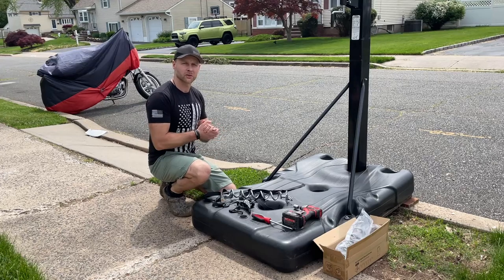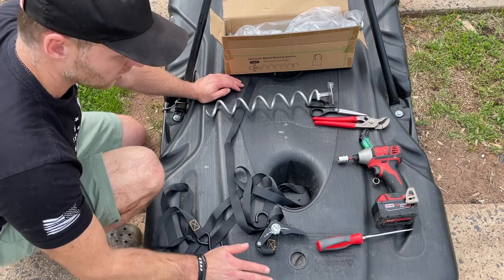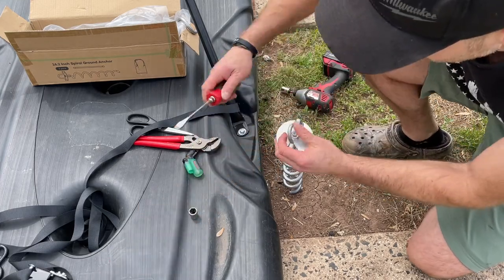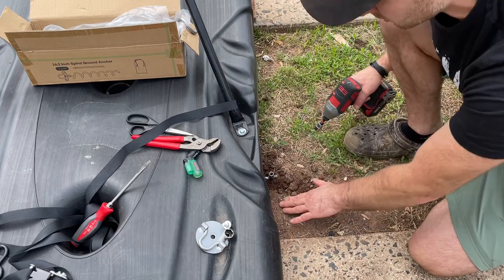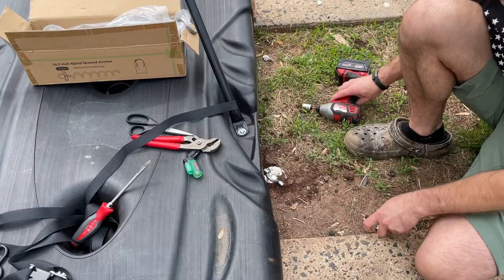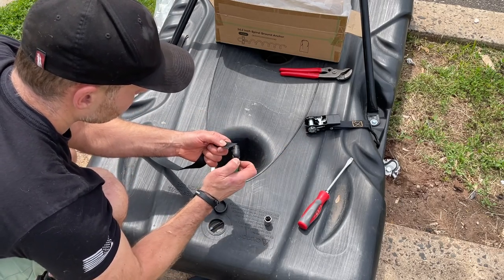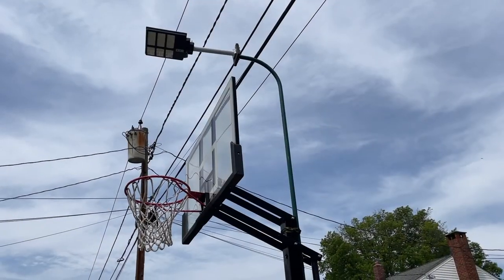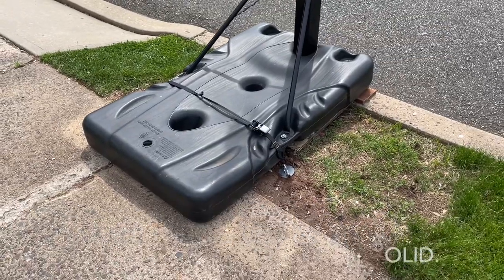How To Secure a water filled Basketball Hoop Base - prevent tipping over - clean (No Sand or Cement)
The Kit I got, but any similar will work.  Use 2 or 4 anchors depending on your need:
Spiral Ground Anchors 16"
Ratchet tie downs:
or more heavy duty:

Thank you for all your support.  More content on they way!